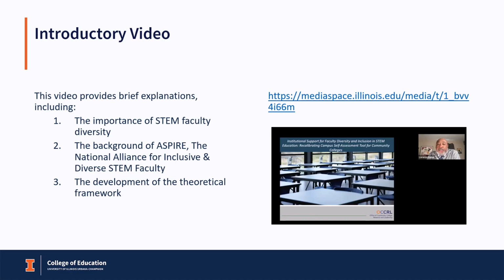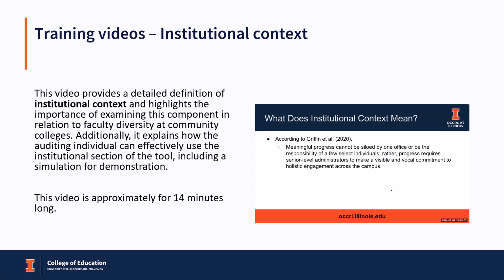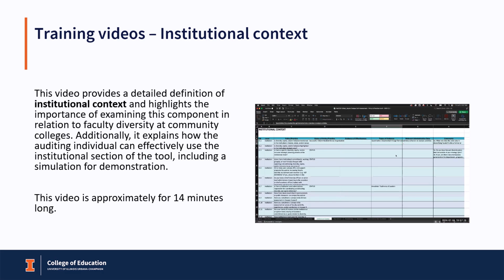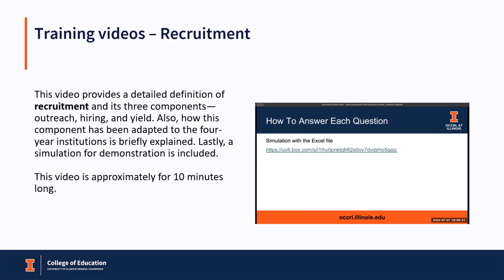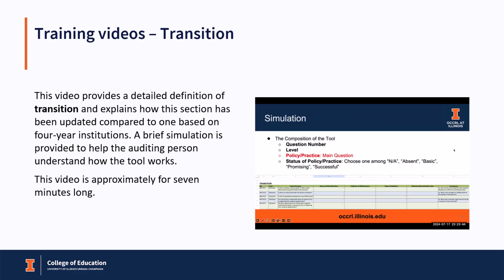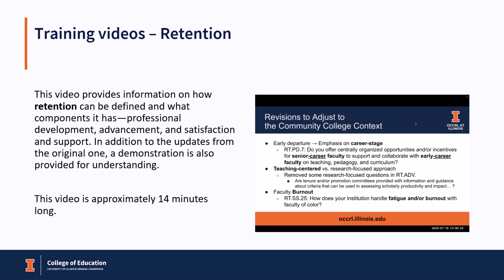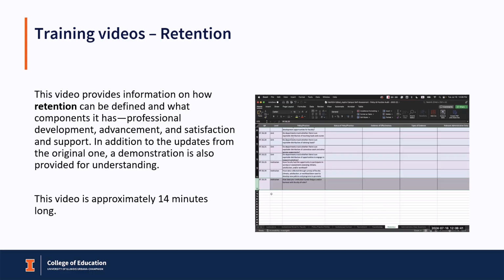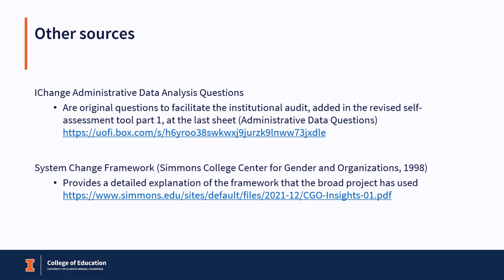Broadening the Talent Pool for STEM Faculty at Community Colleges: Regional Collaboratives' Role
In this video, OCCRL Associate Director Gianina Baker shares resources and tools to enhance the faculty experience by looking into the self-assessment audit as part of the NSF INCLUDES Aspire Alliance project. The session also includes:

- an introductory video
- the structure of the tool
- a theoretical framework
- guiding instructions
- training videos
- a workbook and other resources

It features faculty and administrators who have successfully developed Regional Collaboratives nationwide to widen the talent pool for STEM faculty at community colleges, providing insights into best practices for developing partnerships to broaden the talent pool of STEM faculty teaching at community colleges. Building from the shared experiences, processes and outcomes across the Regional Collaboratives, RC leads share research and insights on their activities during the last six years.